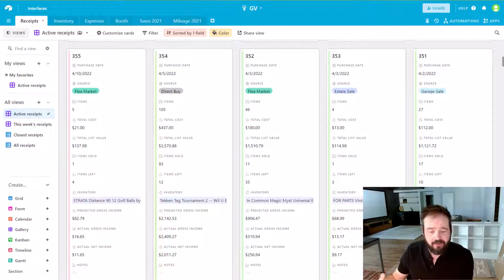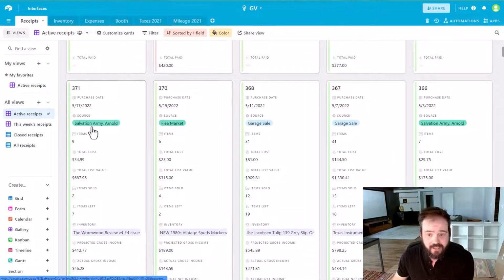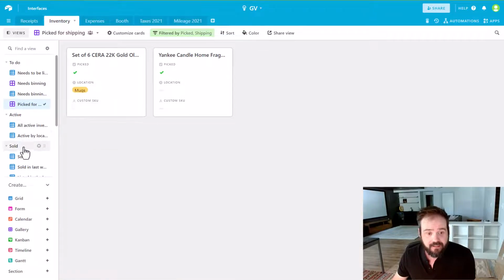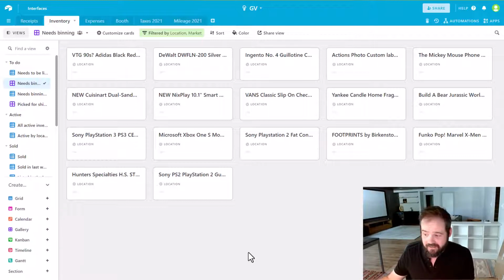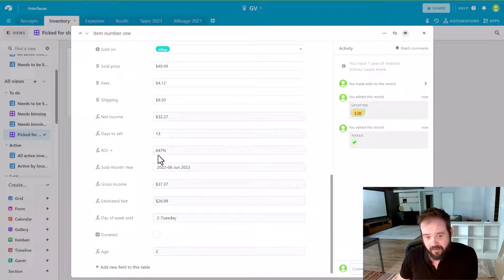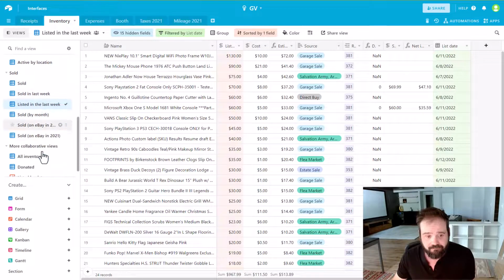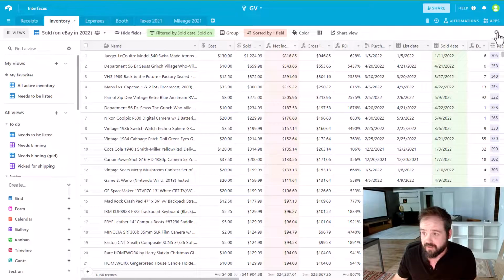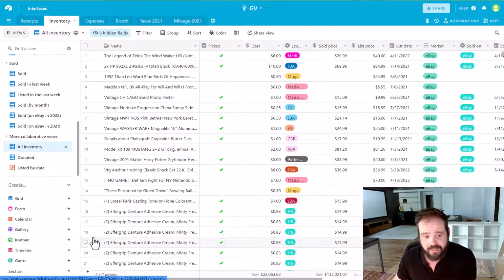How I use Airtable to manage eBay inventory and sales data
I no longer am selling this Airtable template as I built an app to replace it that automatically ingests all of the data from eBay and requires no manual sales data entry.

This video shows you how I use Airtable, which is like Excel or Google Sheets but with database functionality, to manage my eBay inventory and sales data. Have any questions?